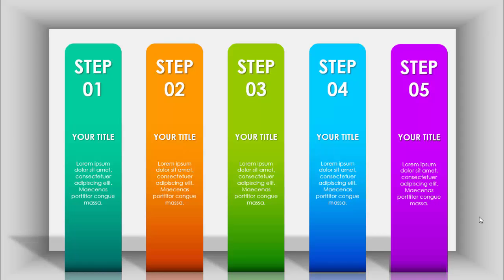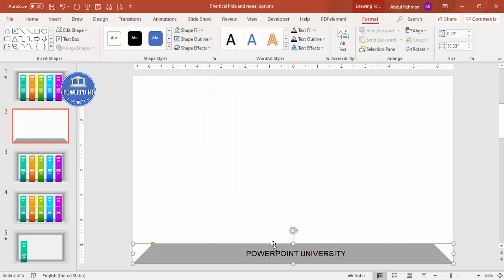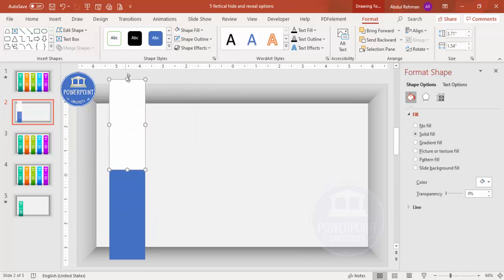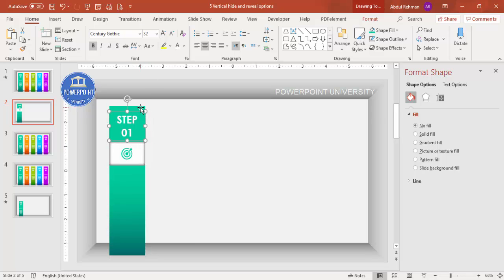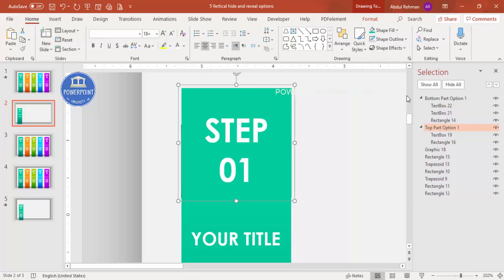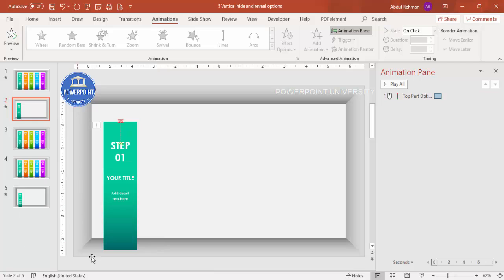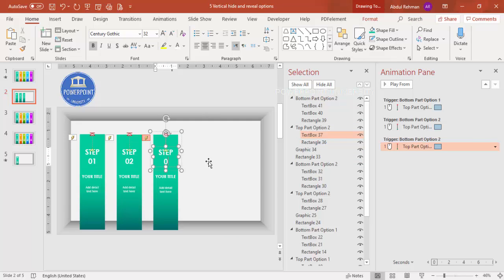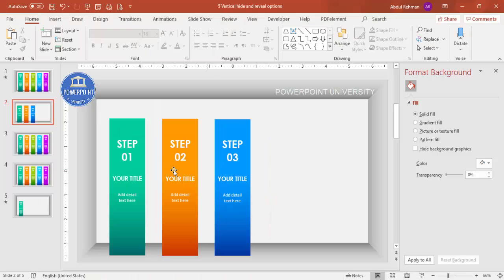How to create an Interactive PowerPoint Template